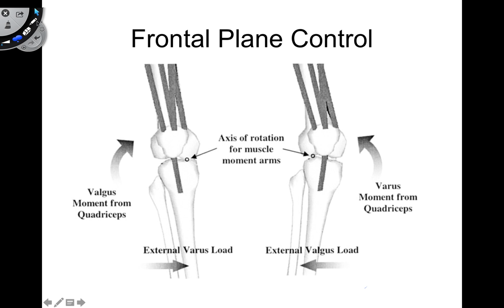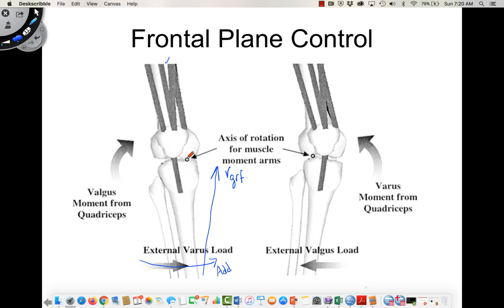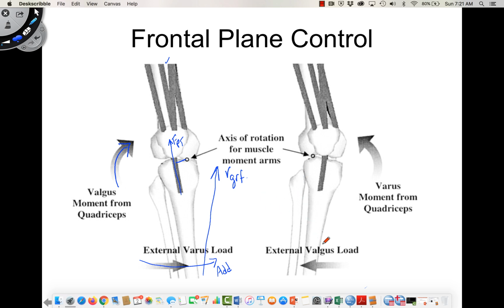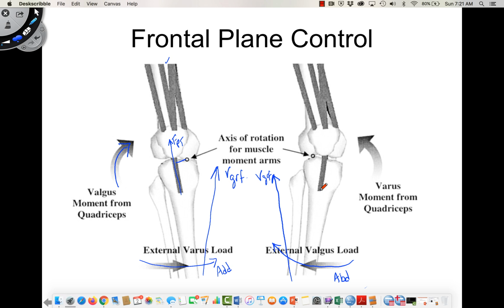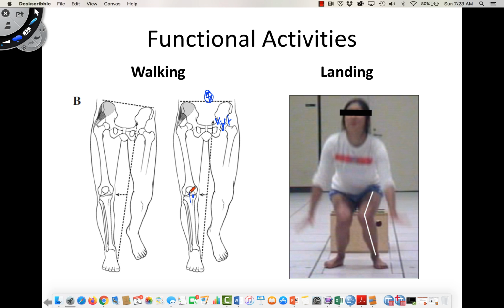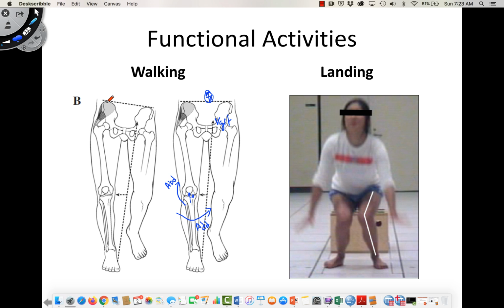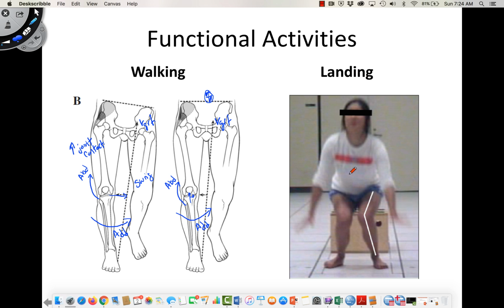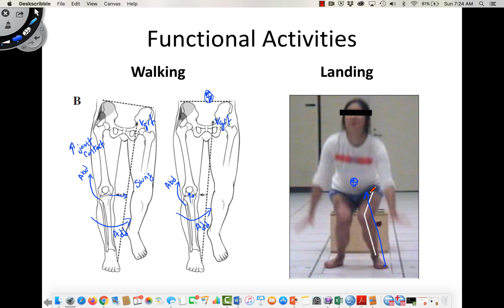Quads Frontal Plane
Explains how the quads can balance external loads at the knee in the frontal plane